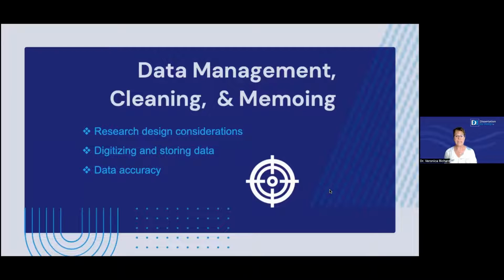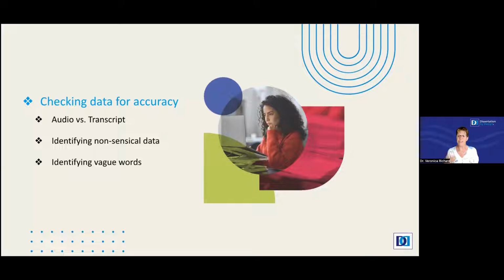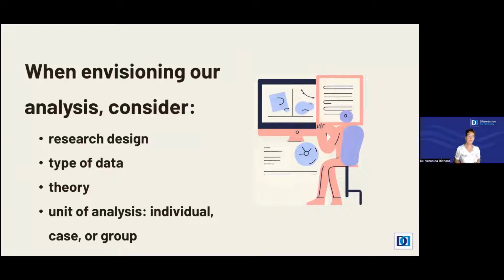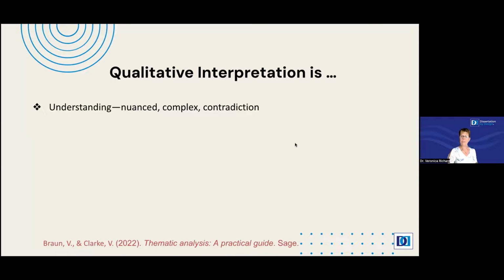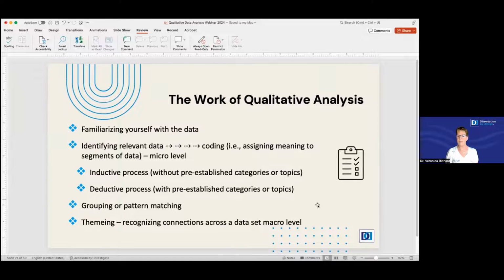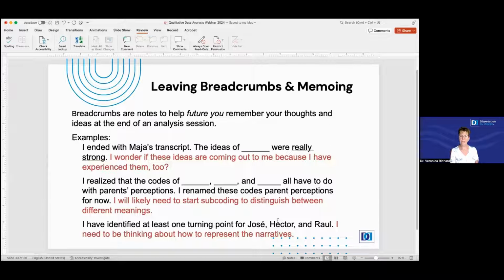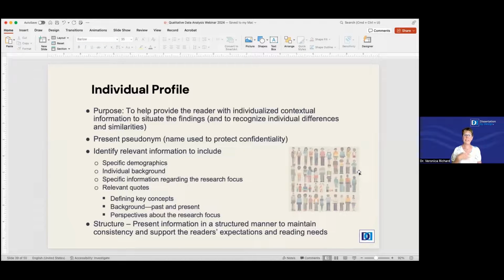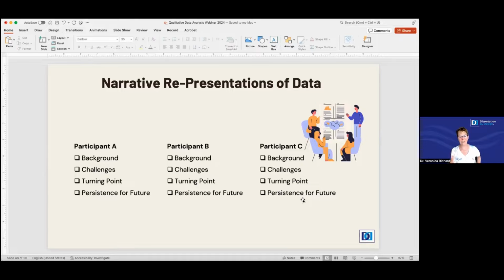Master Your Qualitative Data Analysis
Join Dr. Veronica Richard as she discusses strategies to elevate your qualitative research skills, making the process simpler, more focused, and ensuring a streamlined process from data organization to confident writing of your findings.

🔍 In this video, Dr. Richard discuss how to:

- Simplify the Process: Learn how to efficiently manage, organize, and verify your qualitative data for accuracy, transforming it into a well-structured, accessible resource.

- Plan Your Analysis: Discover strategies for each phase of analysis, ensuring thorough examination of every data point.

- Uncover Themes: Become adept at identifying themes, revealing hidden connections and patterns to bring your research to life.

- Develop Participant Profiles: Craft detailed participant profiles that accurately and engagingly reflect your subjects.

- Confidently Write Your Findings: Gain the confidence to start writing your findings, supported by a structured approach to data analysis.